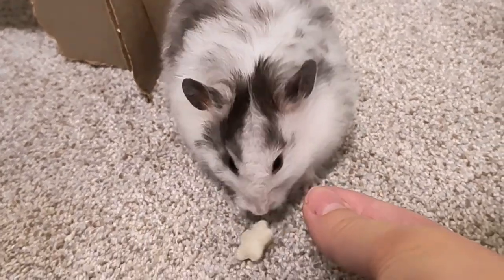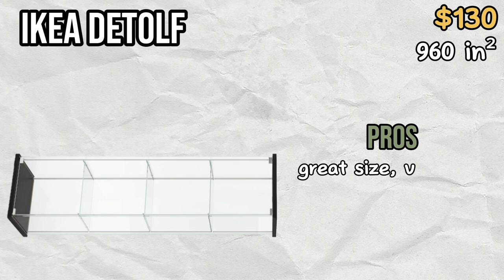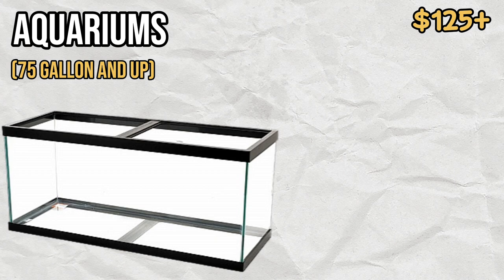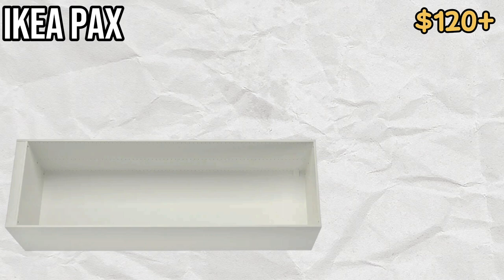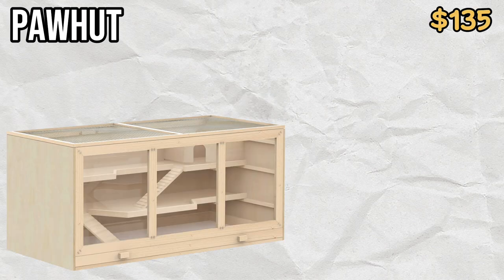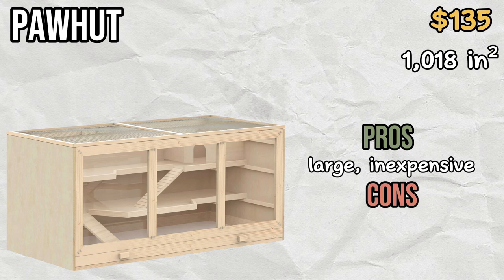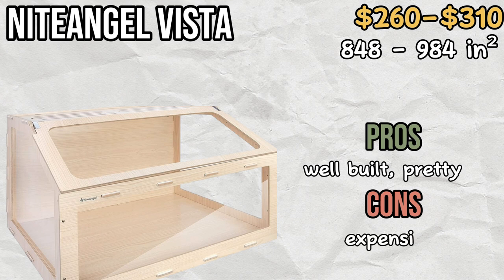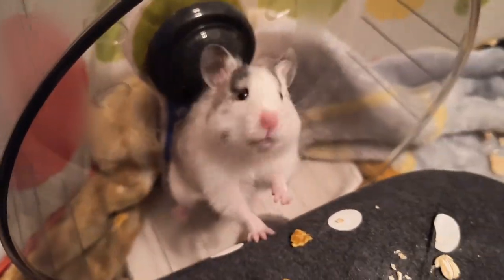Top 5 BEST Hamster Cages 2023 🐹🌟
Here are the best hamster cages (in my opinion)!
Let me know your experience with these cages and what your top 5 would be!